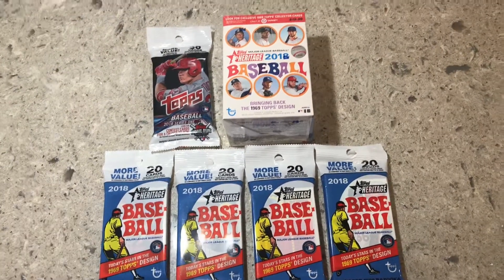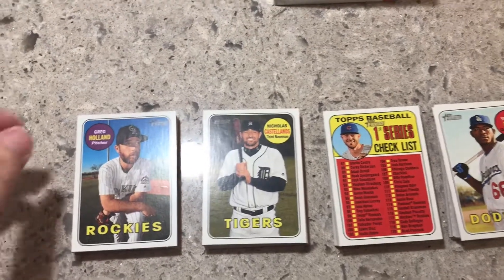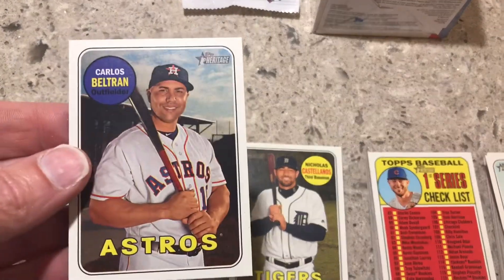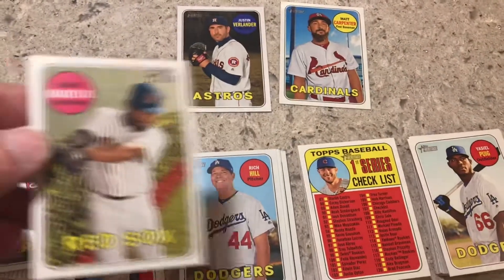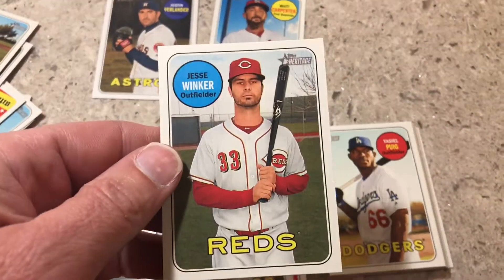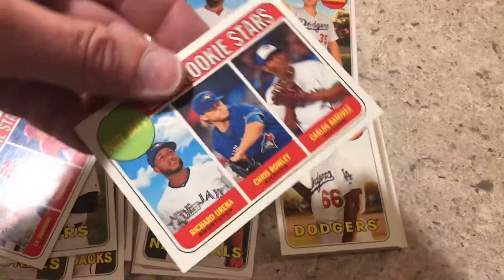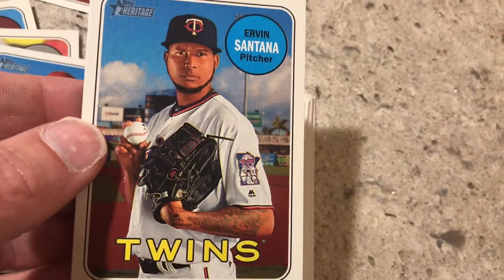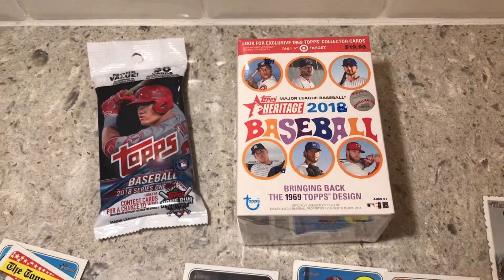Four Hanger Packs Of 2018 Topps Heritage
Still on a mission to find an Ohtani in the 2018 Heritage BB...will this be the day?